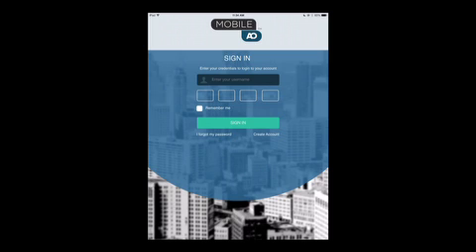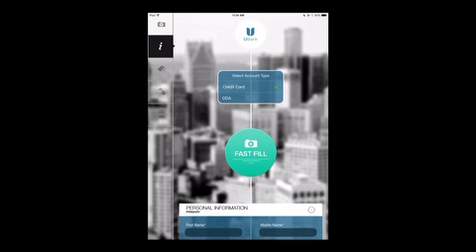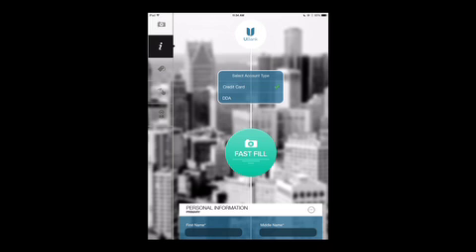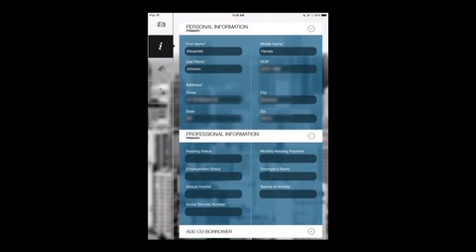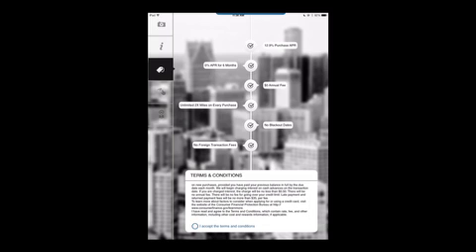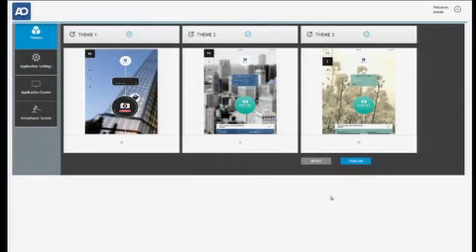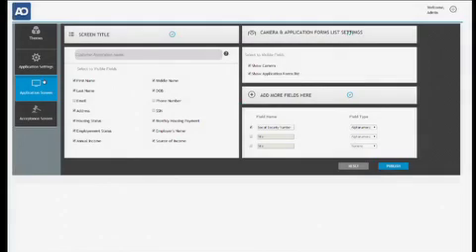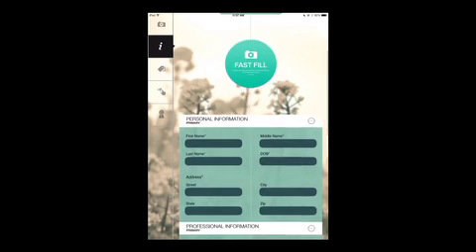Endeavour's MobileAO Demo at FinovateSpring 2014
Endeavour has partnered with Zoot and Jumio to create a best-of-breed mobile account-opening solution ­− MobileAO. This unique, powerful, and flexible solution is capable of meeting the complex and evolving business requirements of large financial institutions regarding security, ID verification, and risk management; all while delivering a simple and intuitive mobile experience to the customer.